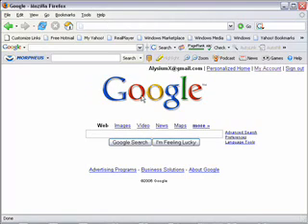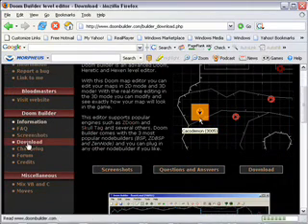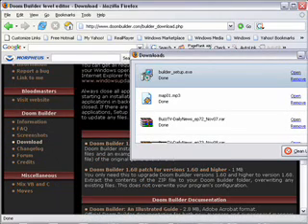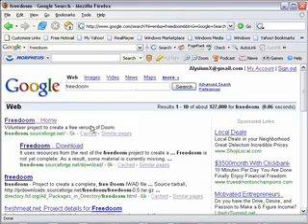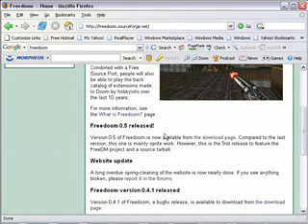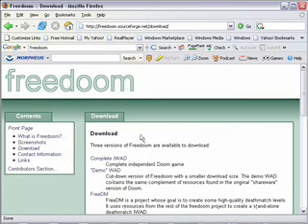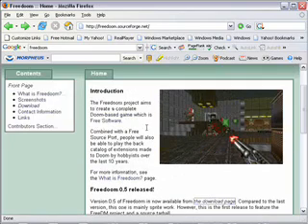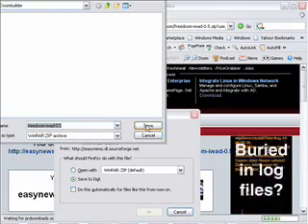Vanilla Doom Editing Lesson 00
This lesson teaches you how to get the editing software we will be using for doom, as well as getting a copy of the free freedoom iwad